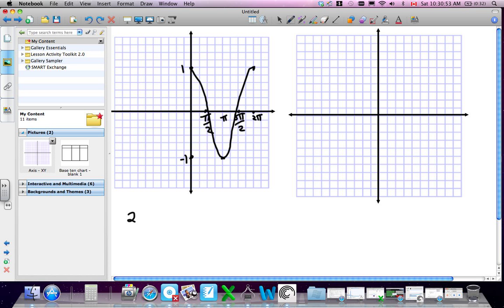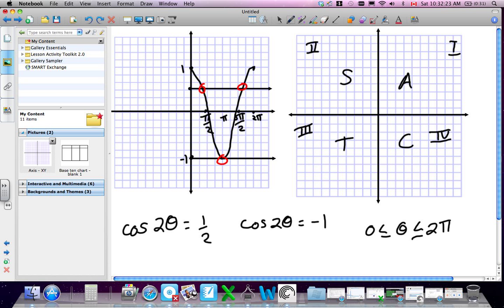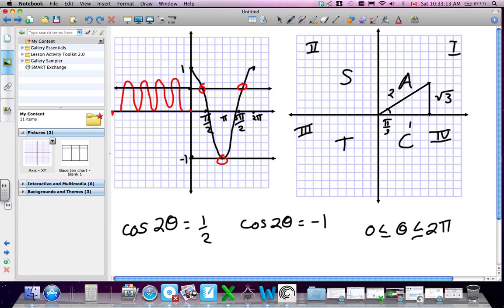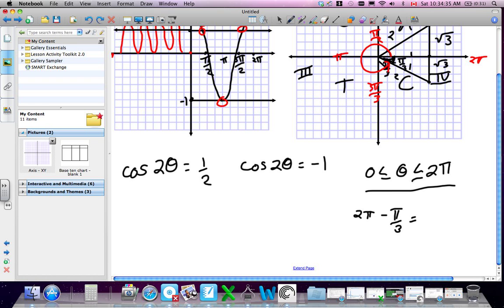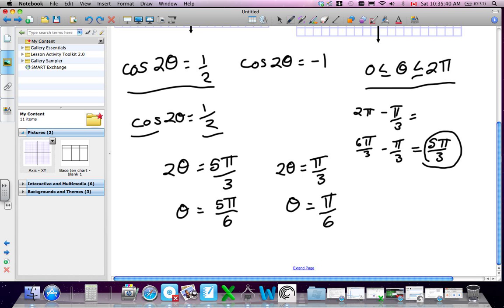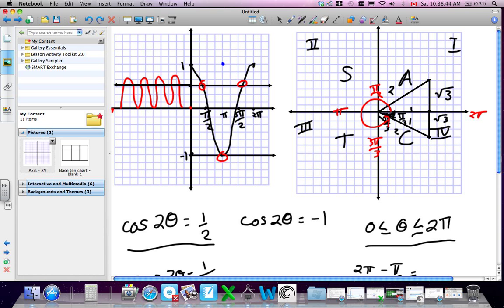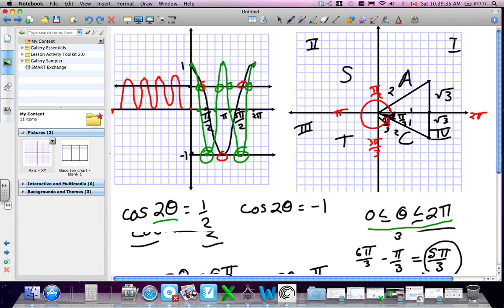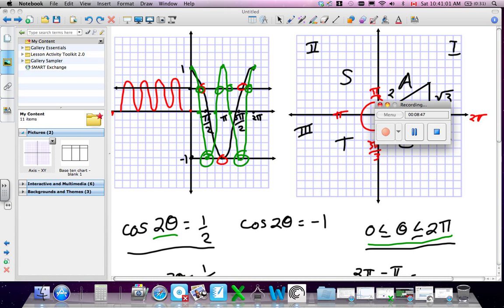Solving quadratic Trig equations part 2 May 28th 2011